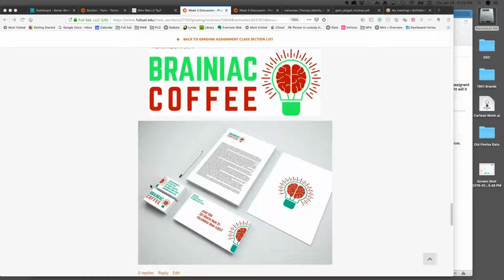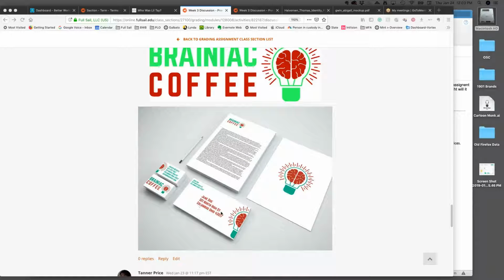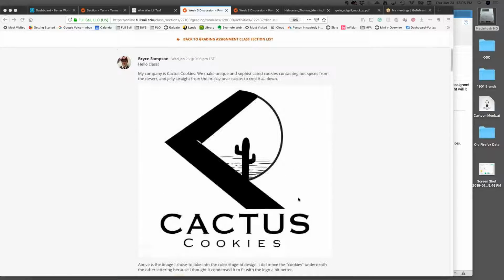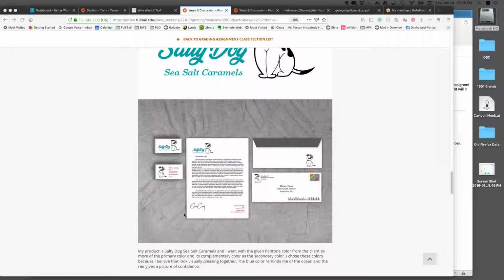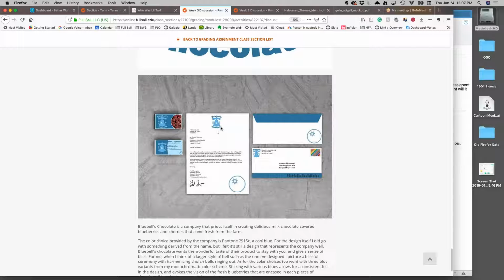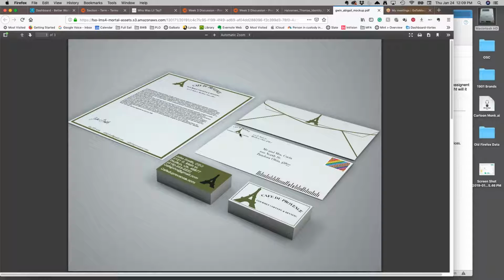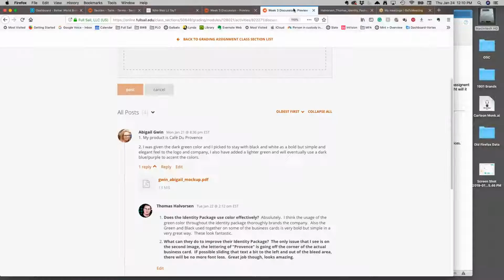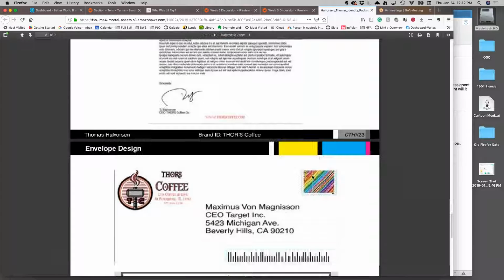Color Theory Week 3 Mid-Week Critique